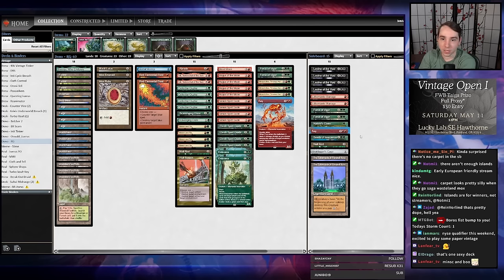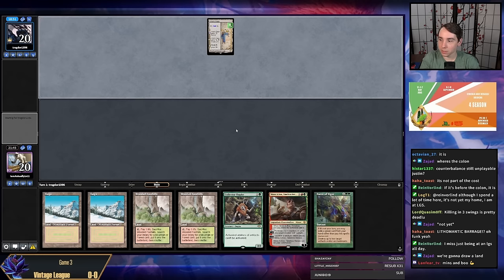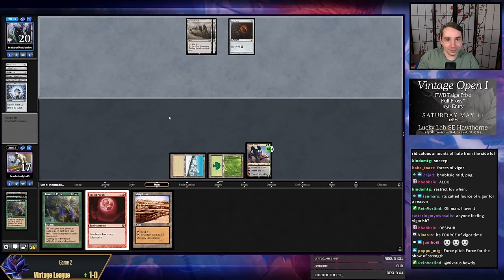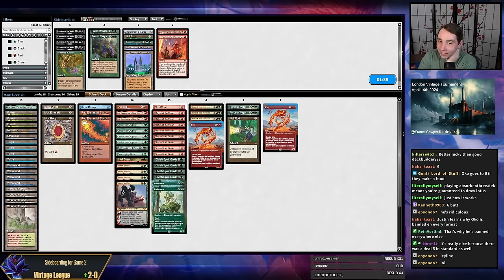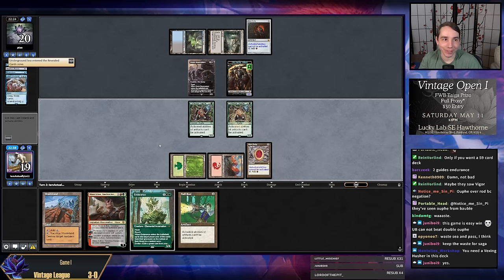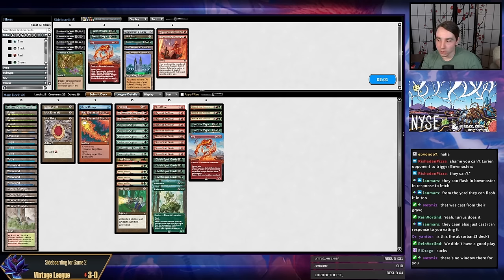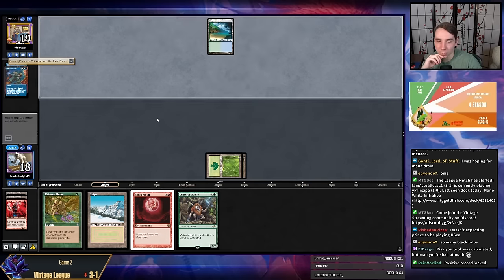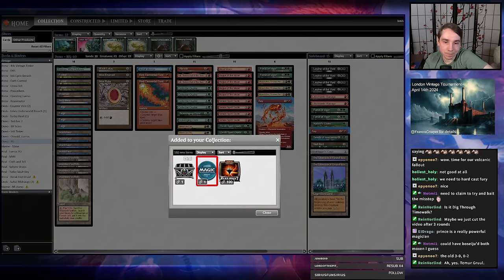Become one with your Absorbentthree - Gruul Aggro in Vintage!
Vintage League (366): RG (03/27/24)

00:00 Start
00:24 Deck Tech
04:19 R1 vs Lurrus PO
18:10 R2 vs Shops
00:30:05 R3 vs BUG
00:48:46 R4 vs Lurrus Saga
01:14:08 R5 vs BUG